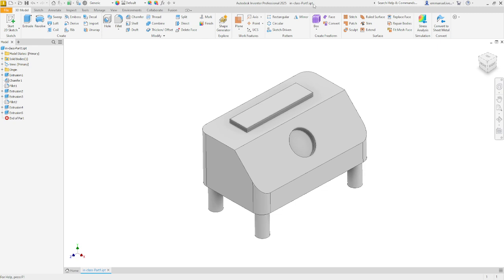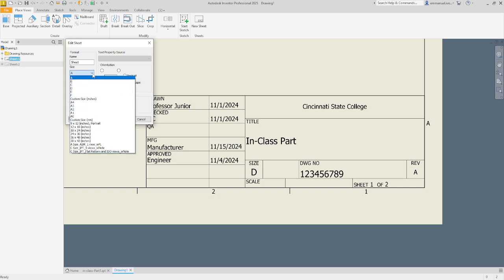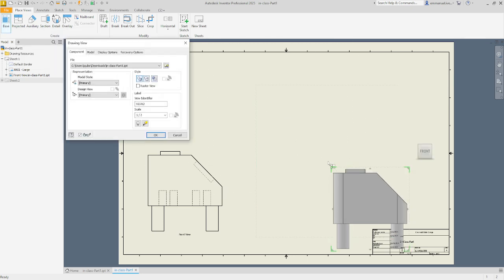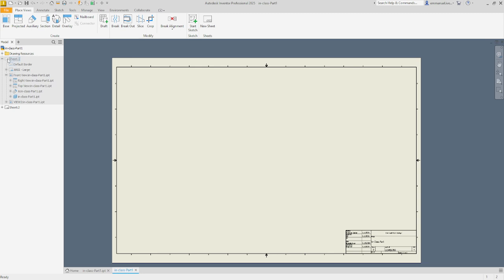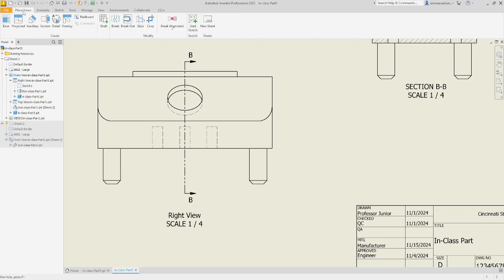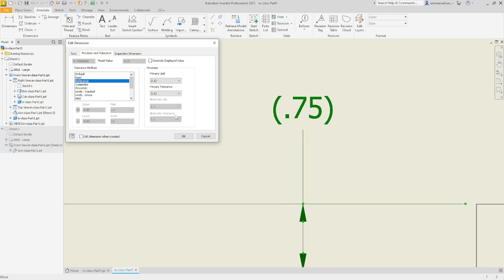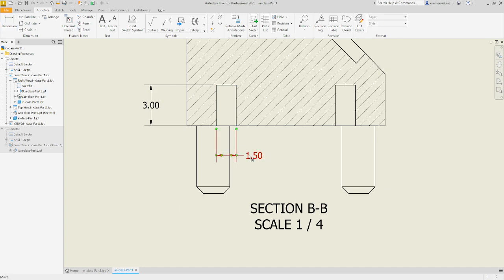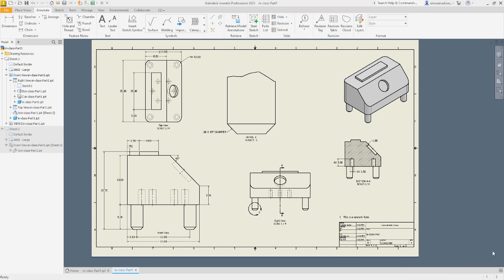Basics of Part Drawing using Autodesk Inventor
This video goes over how to use the drawing operation of Inventor